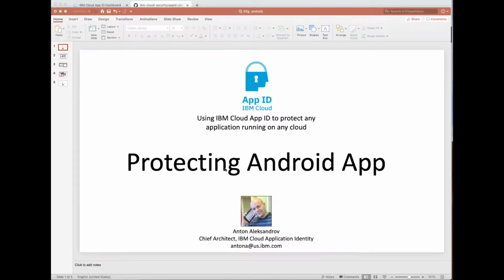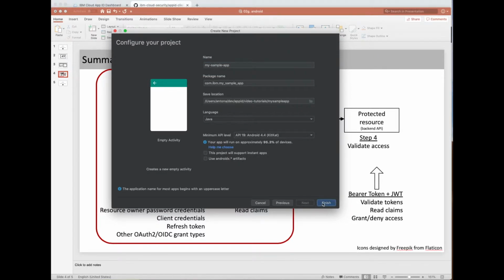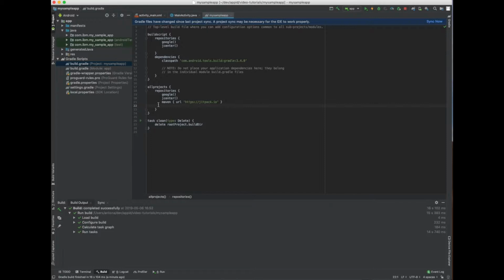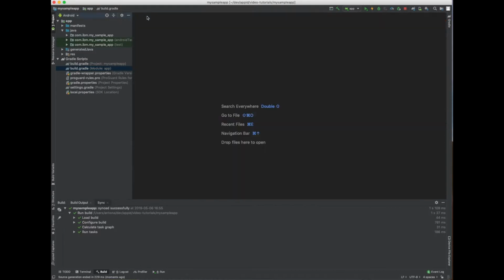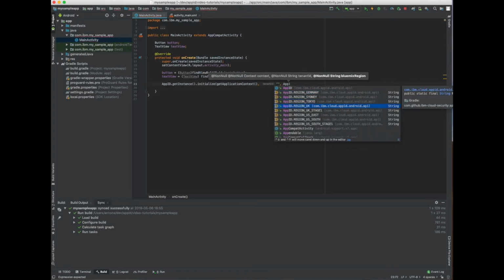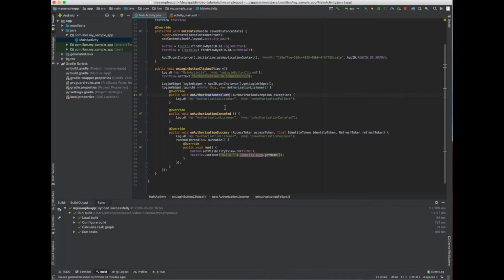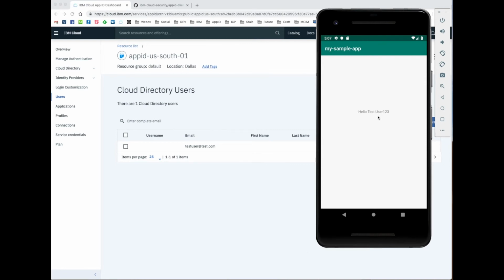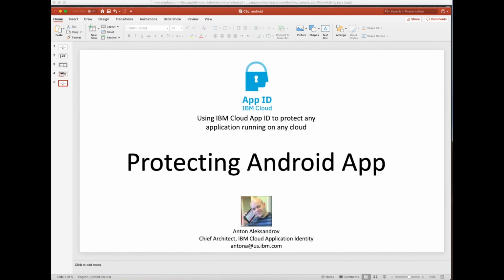Protecting Android Applications with IBM Cloud App ID